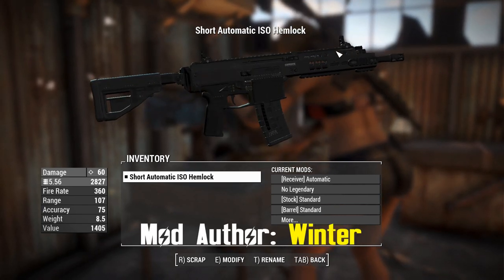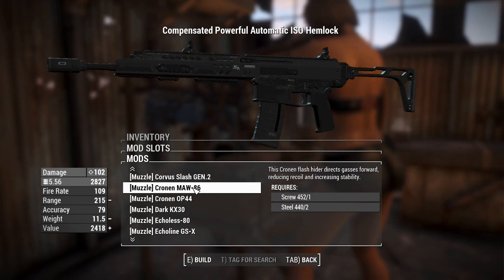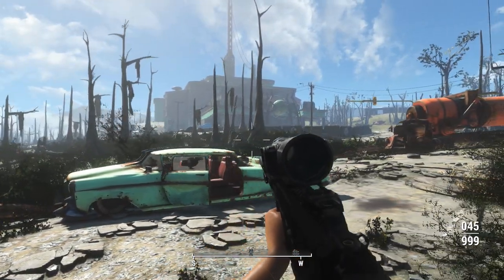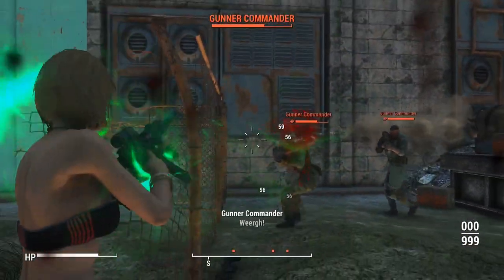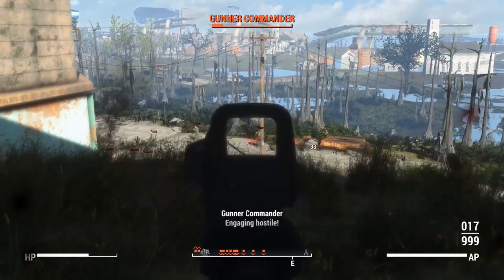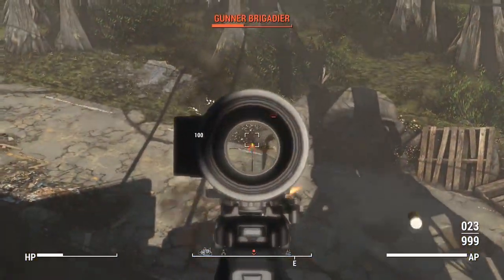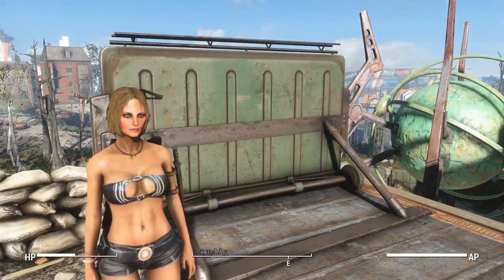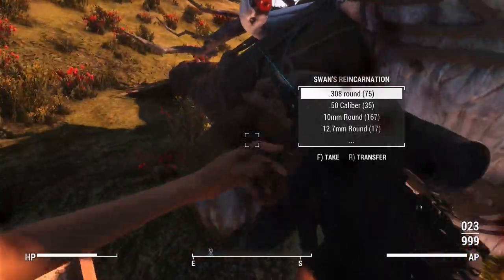Fallout 4: MW2022 - ISO Hemlock - Weapon Mod Showcase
MW2022 - ISO Hemlock
XBOX Port Pending.